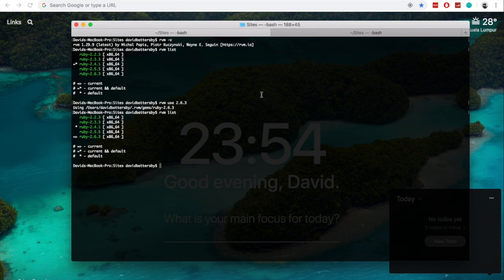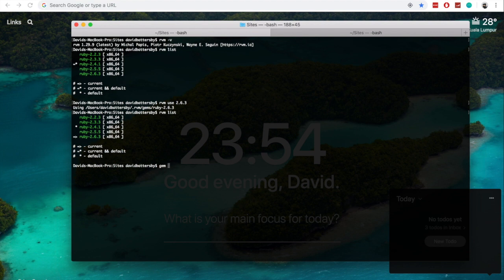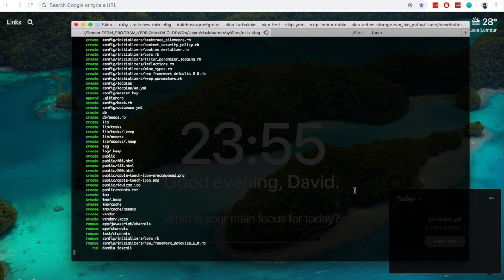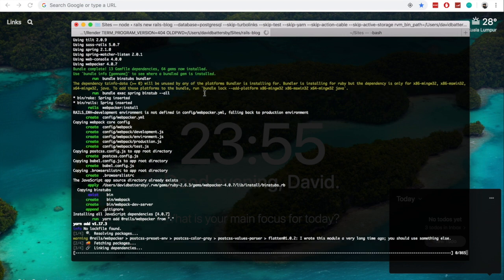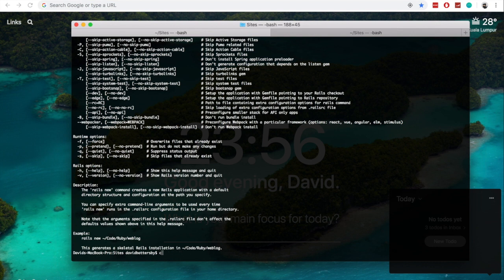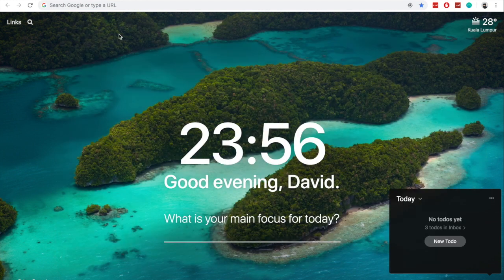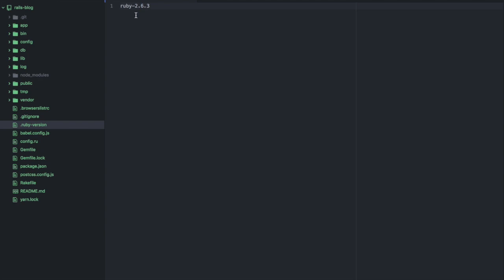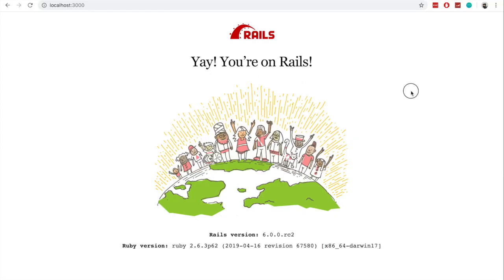How to Setup a RAILS 6 APP in 3 minutes - RUBY ON RAILS TUTORIAL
A quick install video for Rails 6.0.0 beta 3. We've installed Ruby 2.6.3 using Ruby Version Manager (RVM) and installed the rails 6.0.0.beta3 gem. Now let's quickly create a new Rails 6 app.

Ruby on Rails 6 comes with new features such as Action Text and Action Mailbox, along with support for modern javascript (ES6) with the addition of webpacker and yarn.

🎓Purchase my Ruby on Rails 6 Complete Beginners Course - (use link below to get best price)

💻 Get $100 FREE credit to spend on your own web servers (servers from $2.50 per month).
(perfect for Rails / JS / PHP)